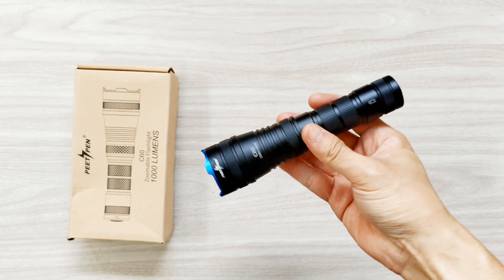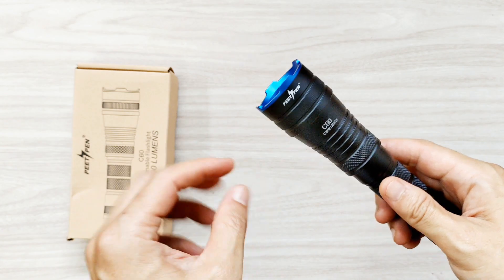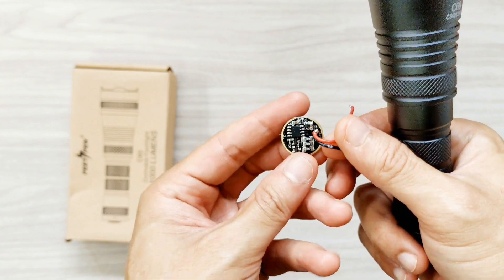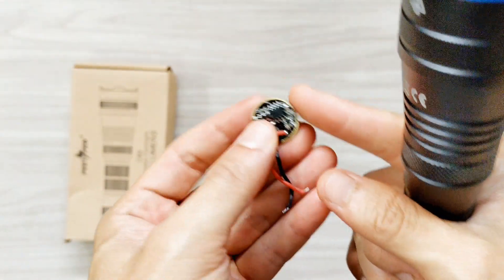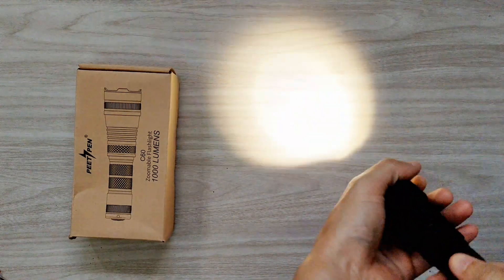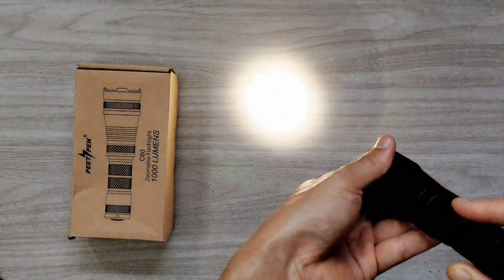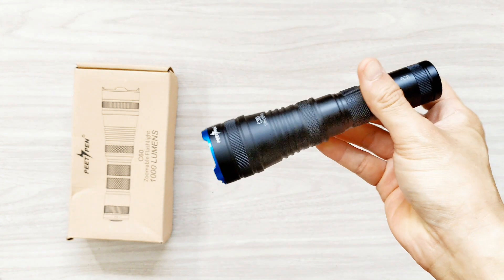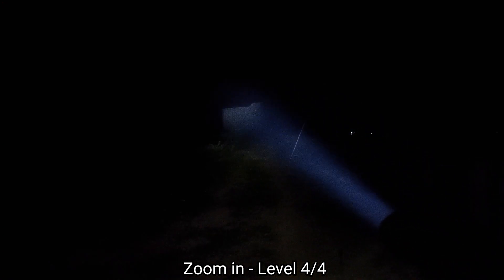[Modified] Peetpen C60, Zoomable Flashlight, SST40 5000k, Convoy 3V 3A 20mm driver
Peetpen C60, Zoomable Flashlight, SST40 5000k, Convoy 3V 3A 20mm driver